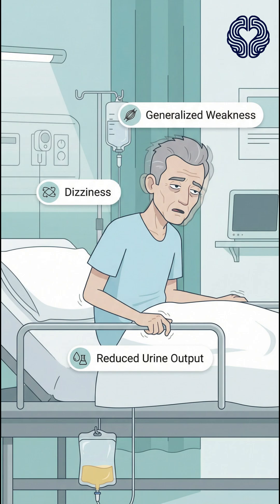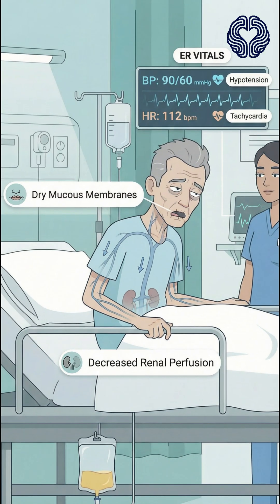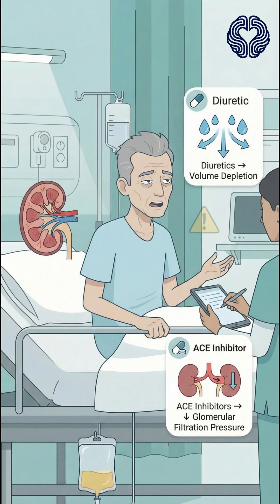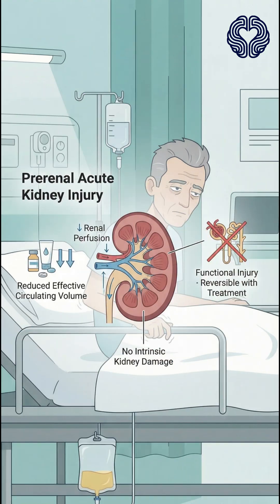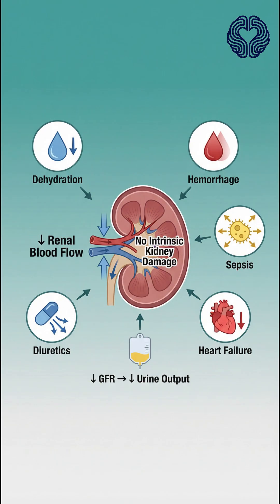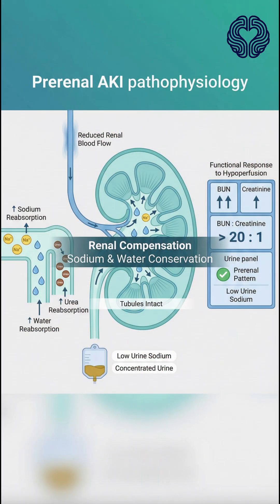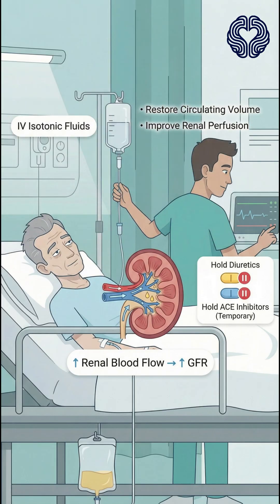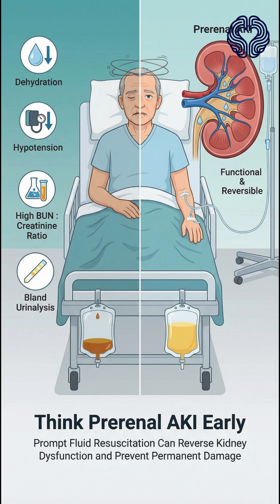Why This 64-Year-Old’s Kidney Injury Was Reversible | Prerenal AKI Case Explained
Small bytes, big learning.

In this MedByte Internal Medicine Week case, a 64-year-old man presents with weakness, dizziness, and reduced urine output after vomiting, diarrhea, and poor oral intake — classic features of prerenal acute kidney injury.

This video walks through:
• Key clinical clues of prerenal AKI: dehydration, hypotension, and orthostatic symptoms
• How vomiting, diarrhea, diuretics, and ACE inhibitors reduce renal perfusion
• Diagnostic lab patterns including high BUN-to-creatinine ratio, mild hyperkalemia, and bland urinalysis
• Core pathophysiology — decreased renal blood flow leading to reduced GFR
• Why early prerenal AKI is functional and reversible
• Evidence-based management with prompt IV fluid resuscitation and medication adjustment
• How rapid improvement in urine output and creatinine confirms a prerenal cause

Perfect for medical students, interns, and clinicians reviewing AKI differentiation, internal medicine exams, ward rounds, and case discussions.

MedByte — Small bytes, big learning.